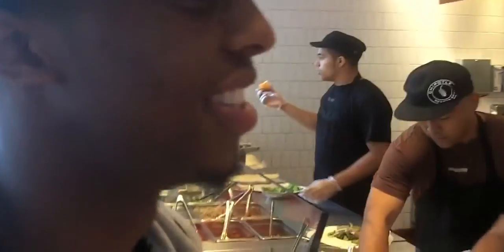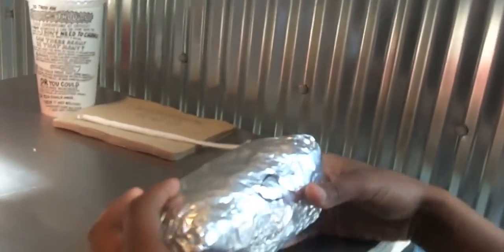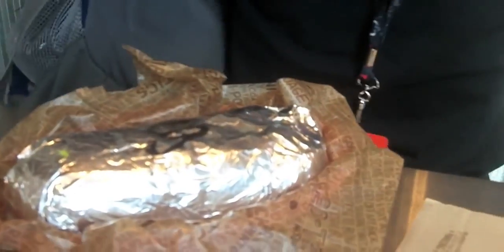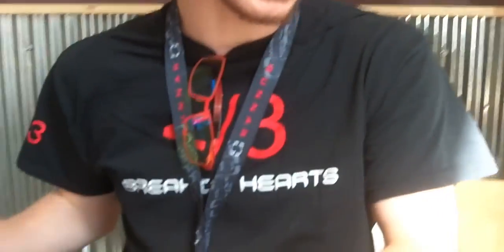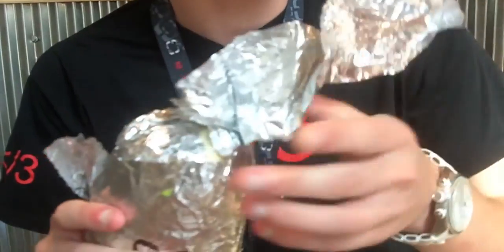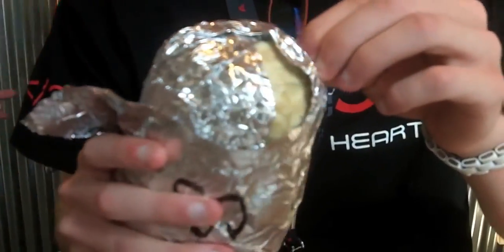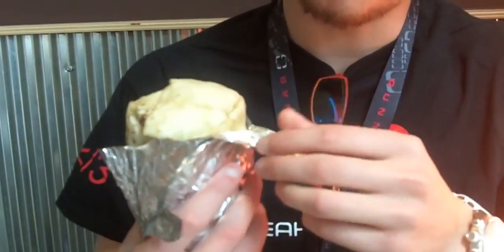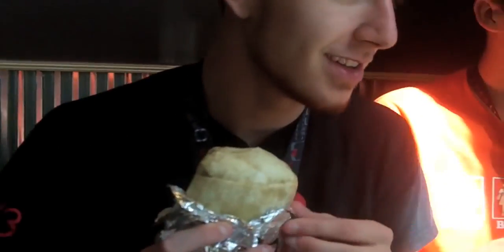UNBELIEVABLE!! How to Eat Chipotle - PAX with GoldGloveTV, TmarTn, and Bashlol Amazing!!! - HD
Chipotle is the GOD of Burritos!
   Want some Jericho SWAG! sh.st/zGkRB
   Add me on Facebook! sh.st/h86kv
   Add me on G+: sh.st/zGkcz
   sh.st/h86kv

iijeriichoii  jeriicho  jericho  black  ops  call  of  duty  cod4  cod  videos  machinima  gameplay  commentary  fun  f.u.n.  tage  funtage  modern  warfare  optic  predator  funny  noscope  zzirgrizz  PAX  East  gears  war  HD  hd  newest unbelievable  Amazing